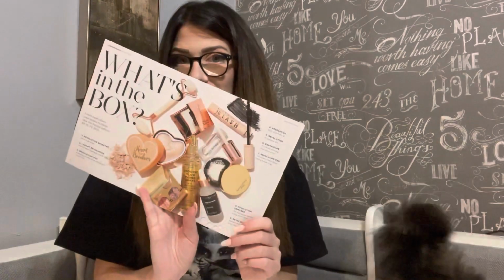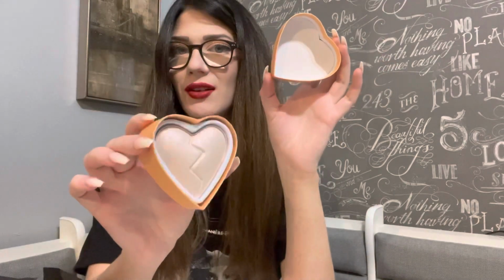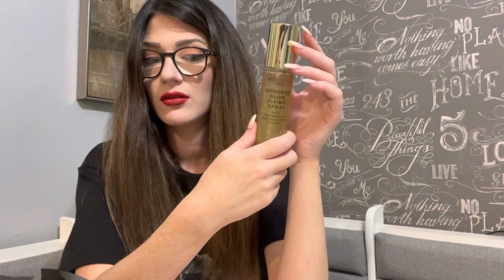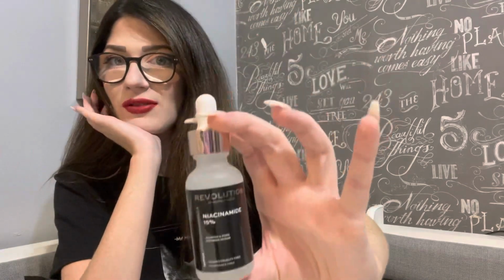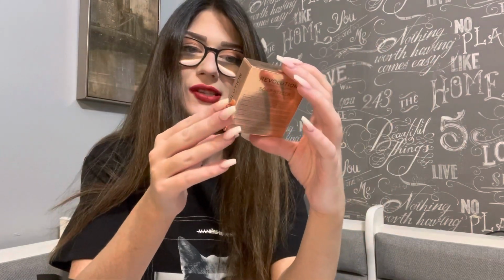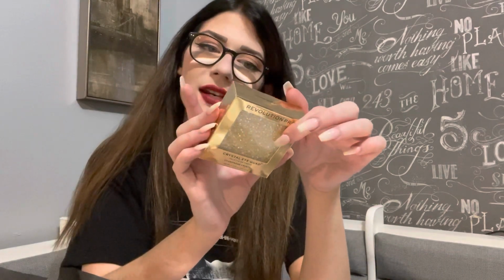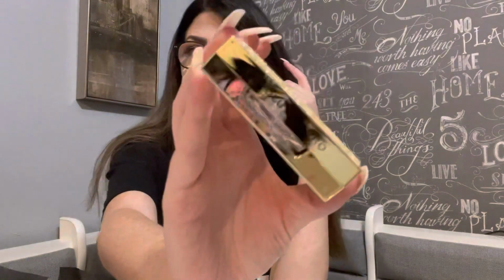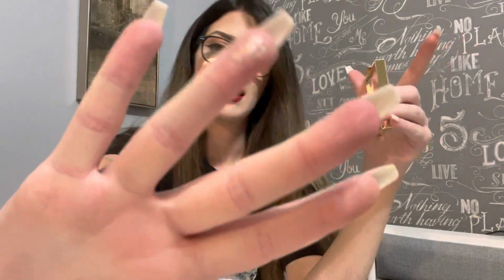LOOKFANTASTIC X REVOLUTION LIMITED EDITION UNBOXING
Worth £77
Unboxing video to show all the products you get.

Products mentioned and RRP:

Revolution 5D Mascara 14ml - Worth £9
I Heart Revolution Heartbreakers Highlighter Divine 10g - Worth £6
Revolution Pro Goddess Glow Setting Spray 100ml - Worth £8
Revolution Pro Translucent Hydra-Matte Setting Powder - Worth £8
Revolution Skincare White Jade Roller - Worth £15
Revolution Pro Crystal Quad Pallet - Worth £10
Revolution Soap Brow 5g - Worth £6
Revolution Skincare Extra Niacinamide Serum 30ml - Worth £10
Revolution Pout Bomb Plumping Gloss Glaze 4.5ml- Worth £5

*Not an ad, purchased myself

Shab x